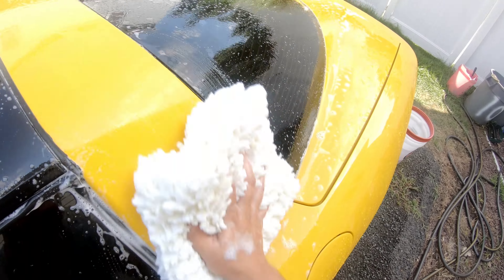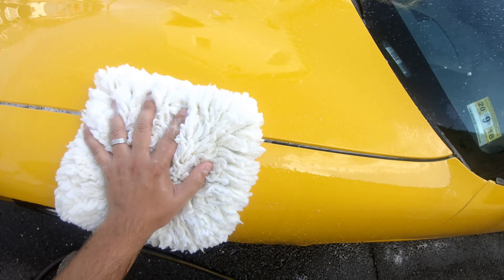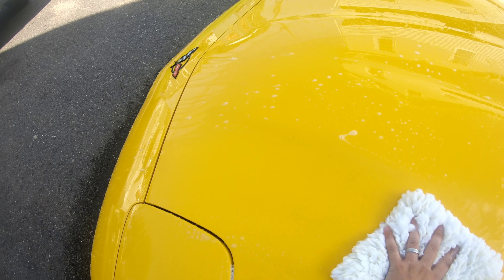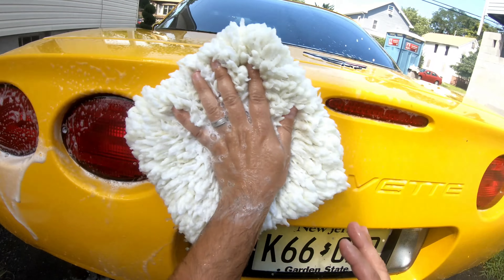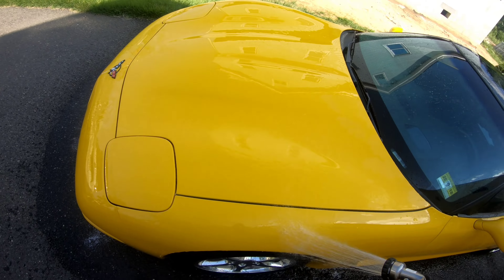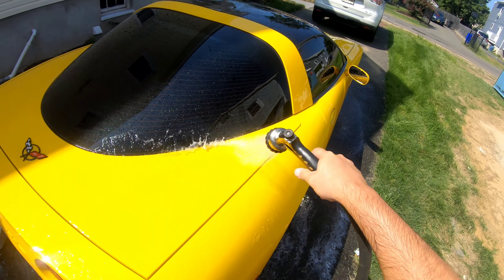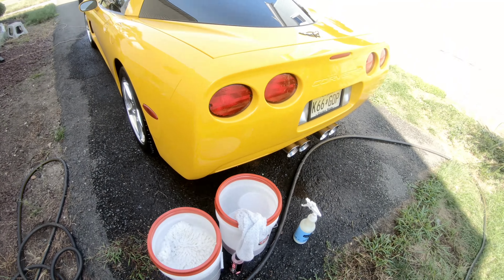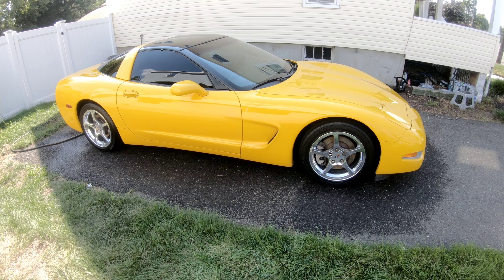Washing C5 Corvette for Corvettes at Carlisle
Just a quick wash before going to Corvettes at Carlisle.  Corvettes at Carlisle, located at the Carlisle Fairgrounds in PA, is one of the biggest Corvette Car Shows of the year. Many vendors make it out and it's a great time for any Corvette Fans. At the end of Saturday, they have a Corvette Parade through downtown Carlisle, Pa.